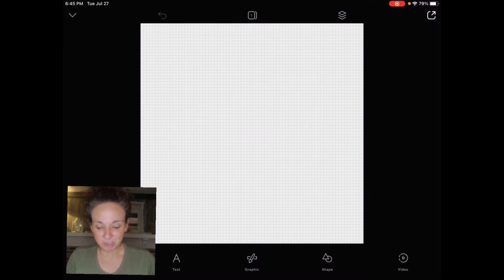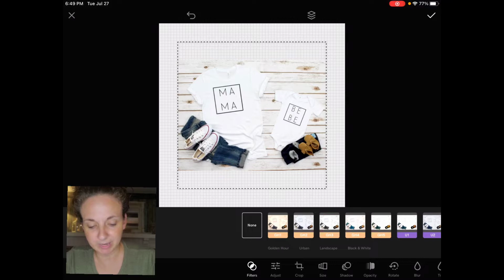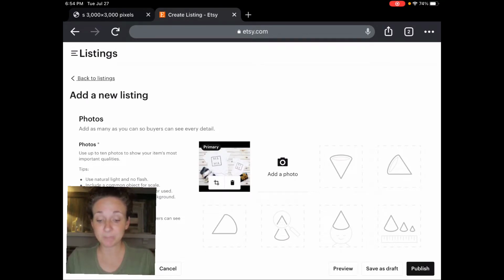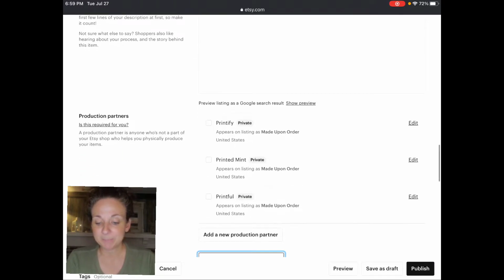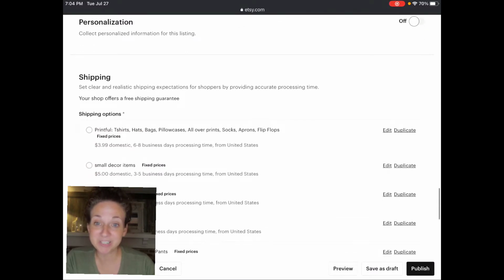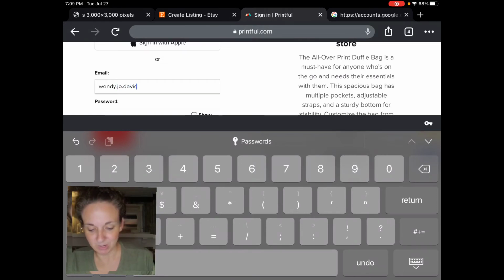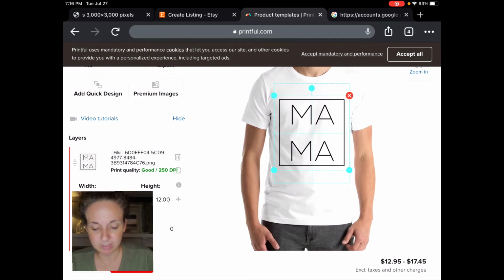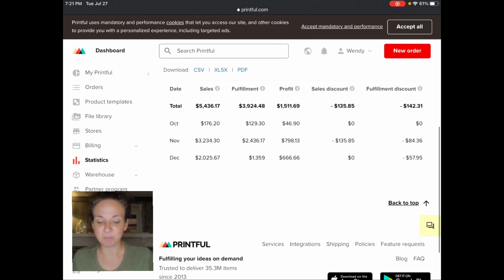Full Print On Demand Tutorial For Beginners Etsy, Redbubble, Teespring, Amazon Merch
Full Print On Demand Tutorial For Beginners 2021 Etsy, Redbubble, Teespring, Amazon Merch

TIMESTAMPS
00:54 Design Tools and Process
05:45 Creating A Flat Lay - Adding Your Design
09:20 Adding Your Listing To Etsy
15:25 Adding a Production partner
19:30 Adding personalization
22:50 Syncing Etsy With Printful
27:46 Create a Product Template in Printful
32:30 Syncing a New order from Etsy Inside Printful
33:45 A Quick Look At Statistics

//CAMERA GEAR USED:
○ My camera
○ Microphone Cover
○ Desktop Studio Light
○ Standing Studio Lighting

Sharing Passive Income and YouTube tips to help you grow multiple streams of Income!

If you are looking to sell on your own website you can check out my tutorials on creating a website for free

If you want to know how to set up an e-commerce site using ECWID go

XO
WJ